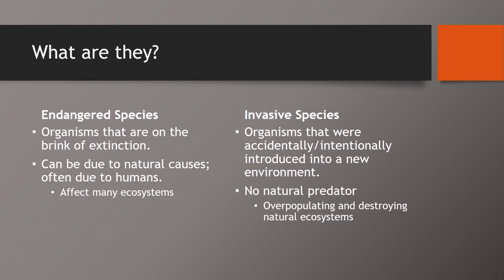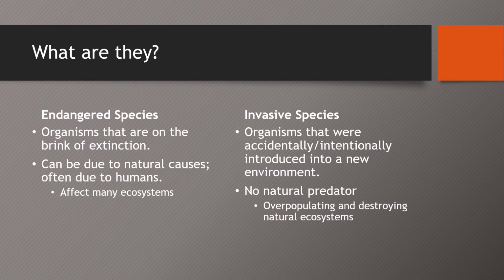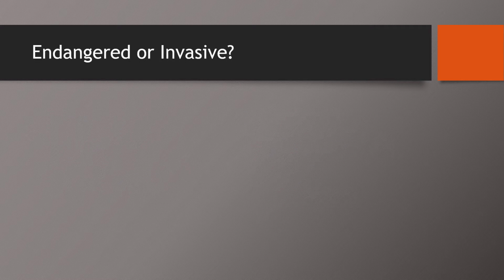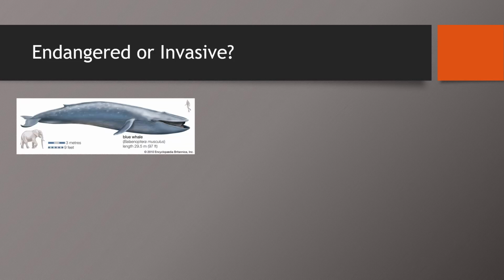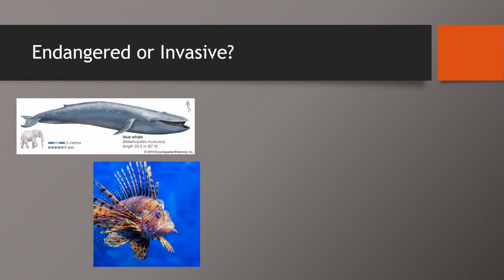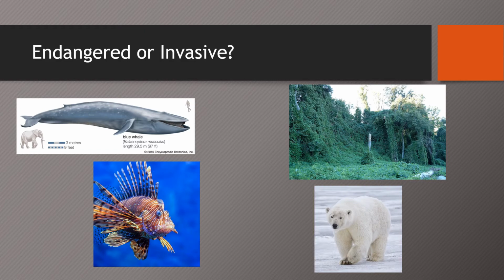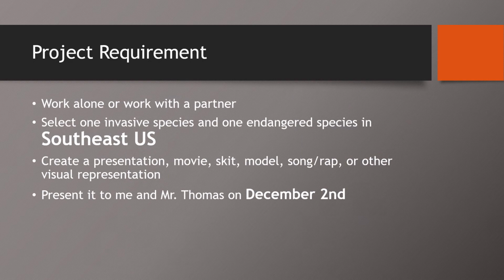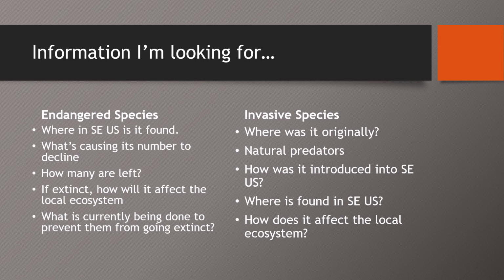Endangered and Invasive Species